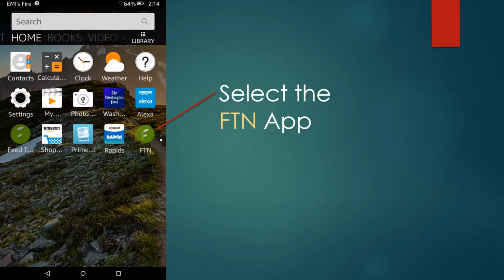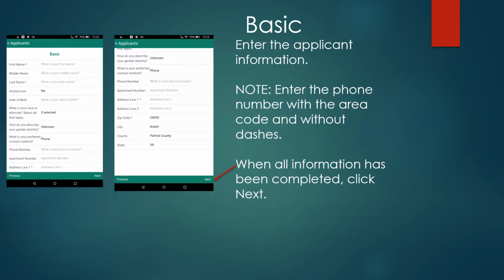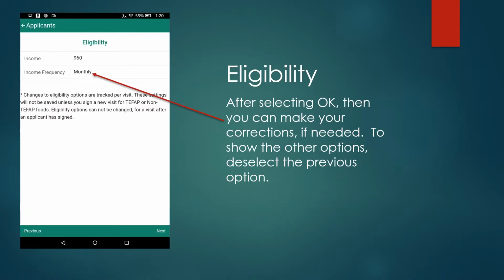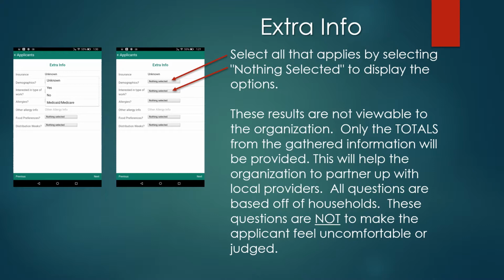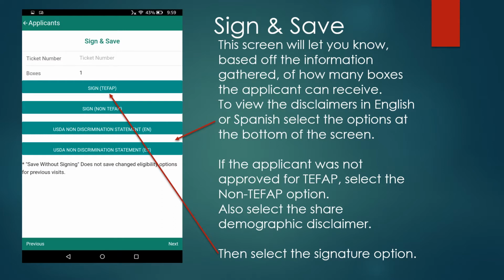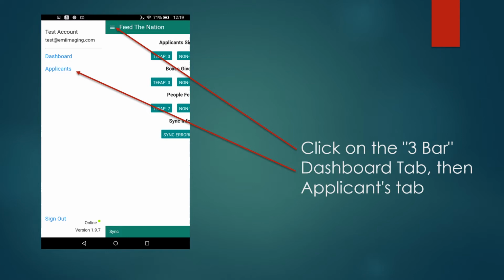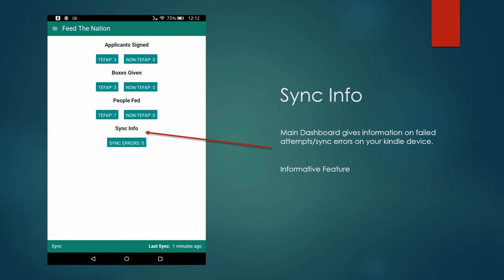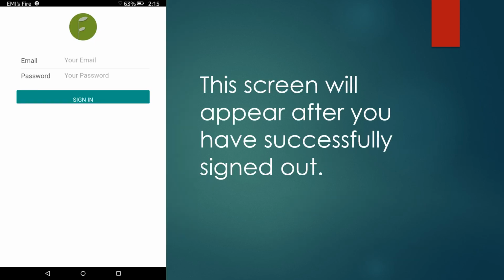Kindle Food Pantry Video